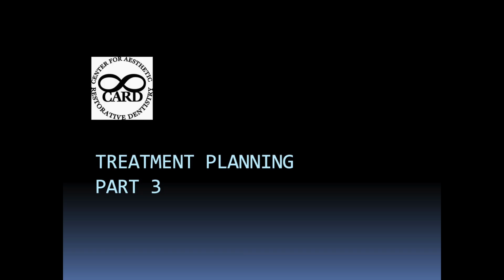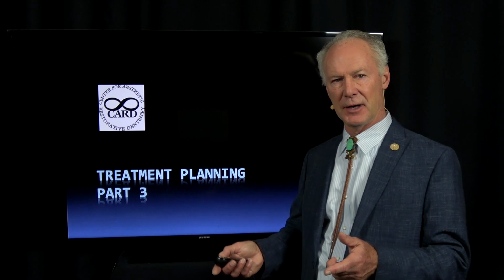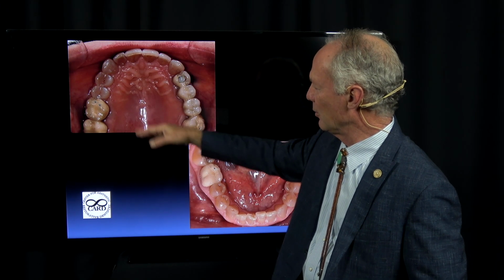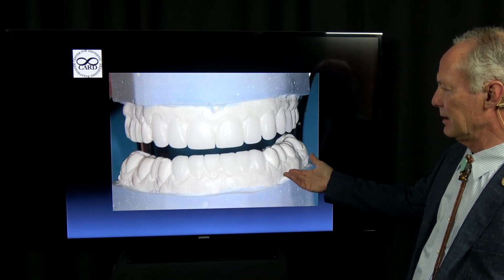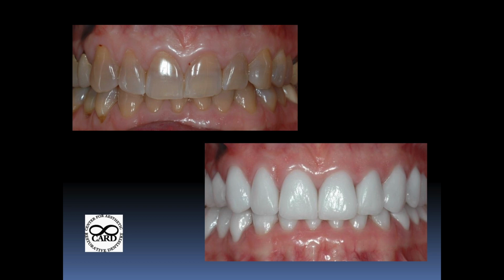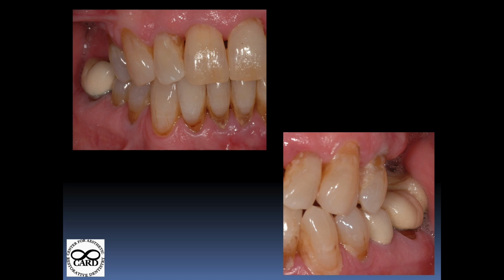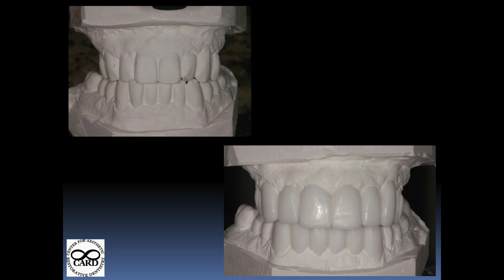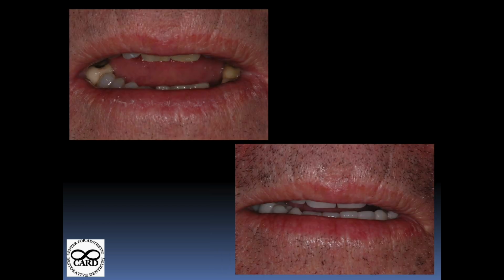Treatment Planning Complex Cases (Part 3 of 4) - Dental Minute with Steven T. Cutbirth, DDS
Want to take your practice to the highest level of technique and productivity? for: An organized library of all the Dental Minute Videos. Complete, Comprehensive Cases not seen in Dental Minute Videos plus important Technical Reference Articles.